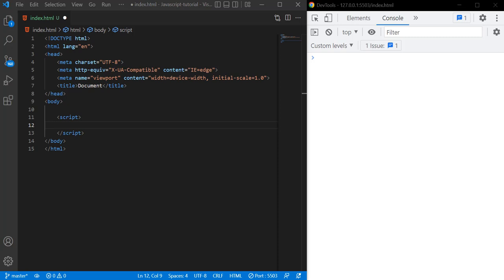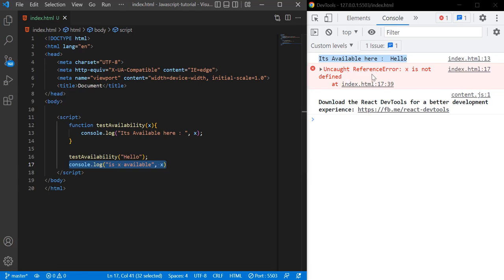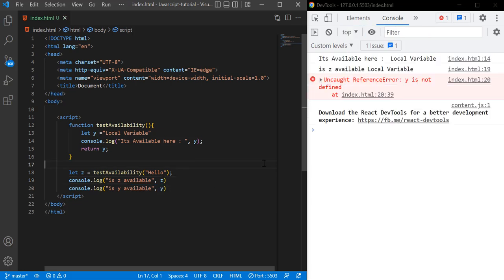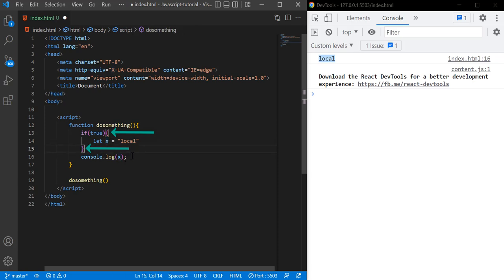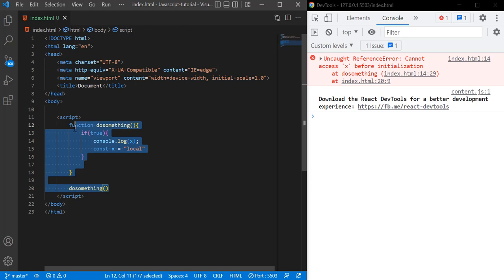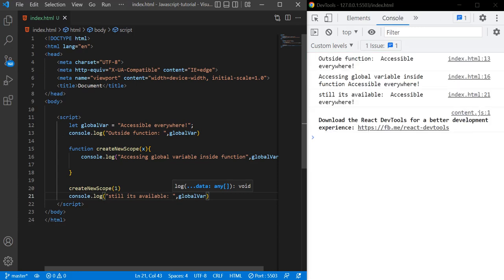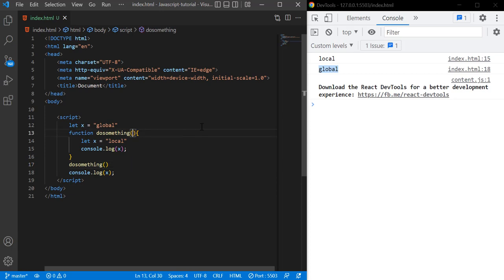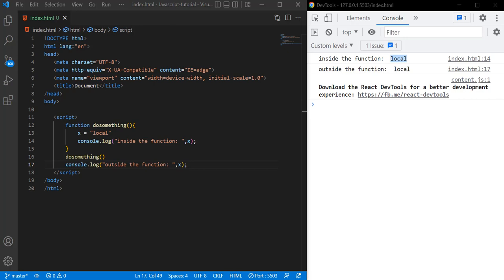Variable Scope in JavaScript | JS tutorial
Today we will learn about scopes in JavaScript and how it works.